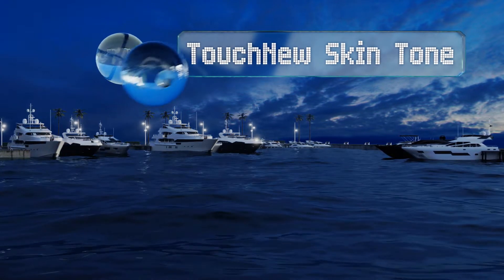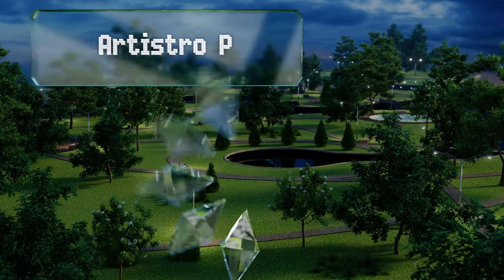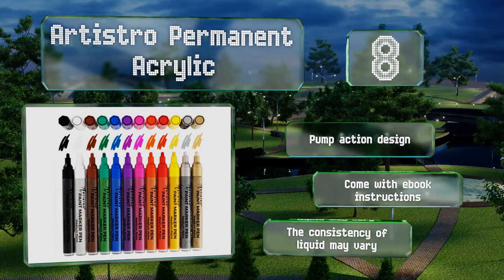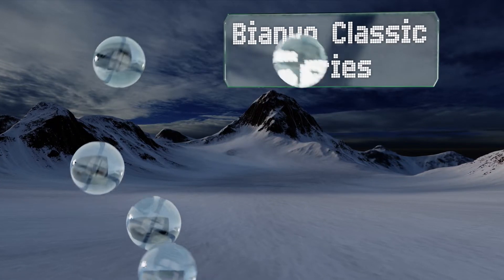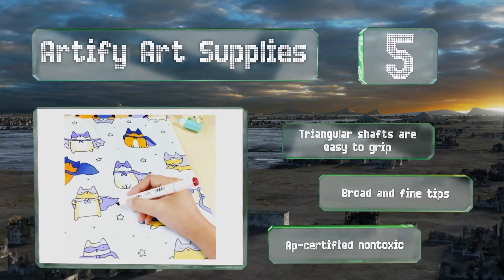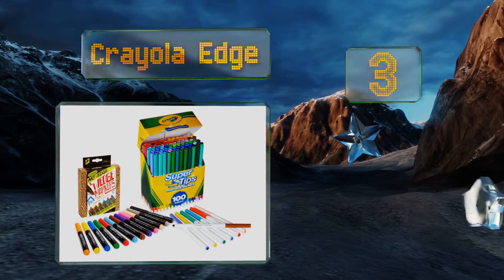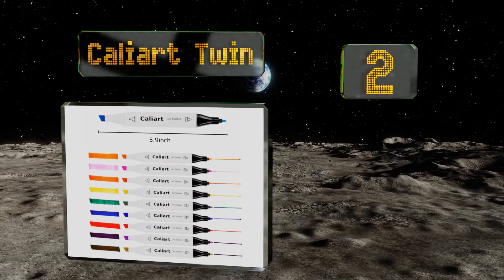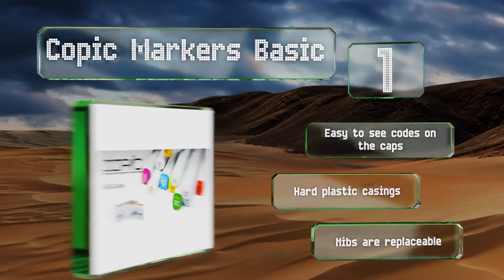10 Best Art Markers 2019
Our complete review, including our selection for the year's best art marker, is exclusively available on Ezvid Wiki.

Art markers included in this wiki include the tanmit dual tip brush pens, touchnew skin tone, prismacolor premier, artify art supplies, caliart twin, tombow blendable, copic markers basic, bianyo classic series, crayola edge, and artistro permanent acrylic.